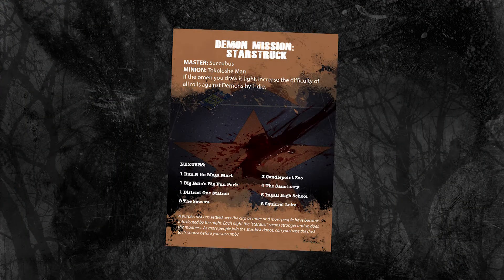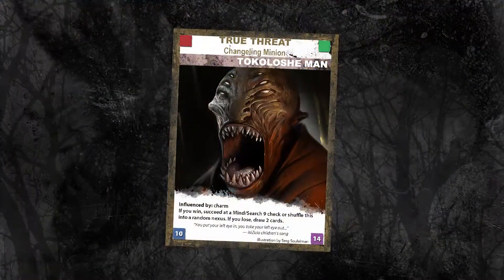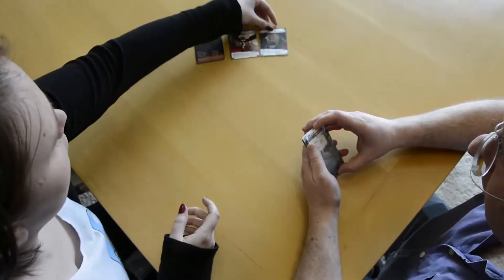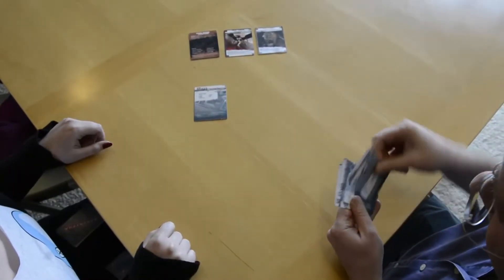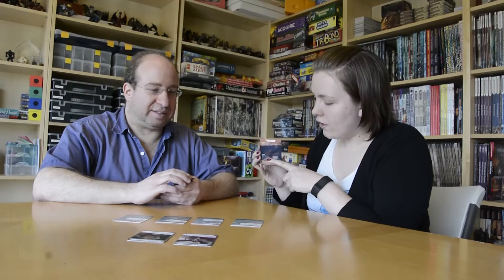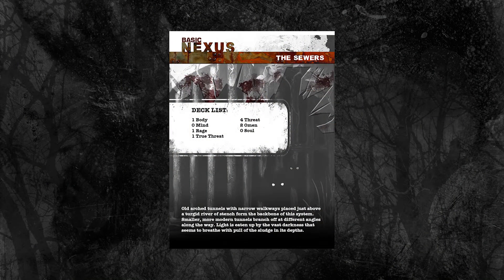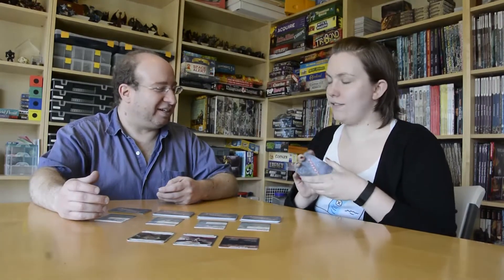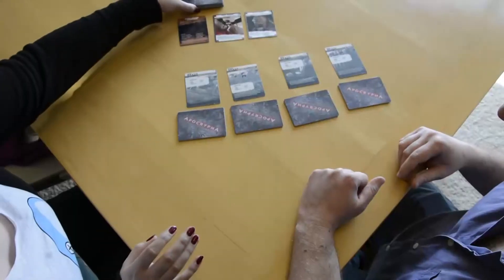Archival Video: Setup in Apocrypha (Kickstarter version)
Archival video from the Apocrypha Adventure Card Game Kickstarter campaign, with developer Gaby Weidling joining Mike to talk about missions, masters, minions, and winning the game.